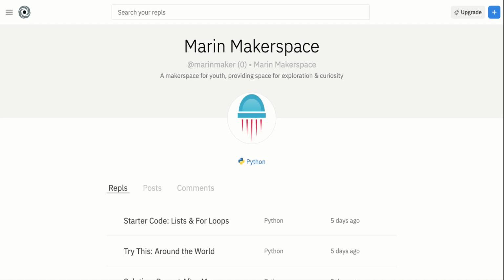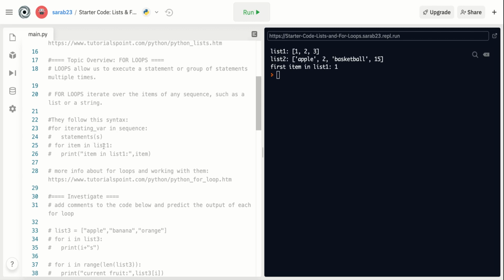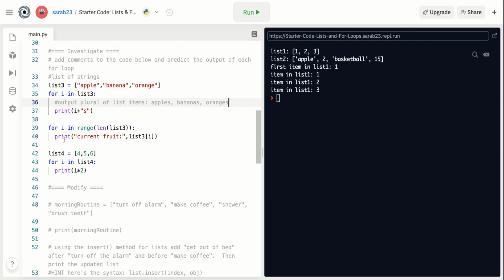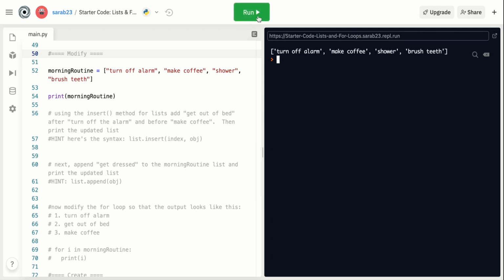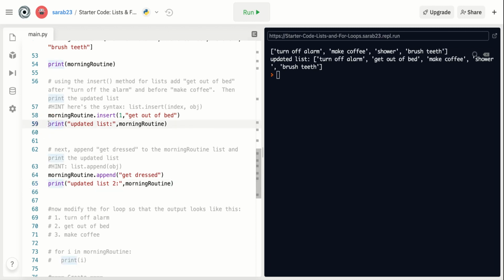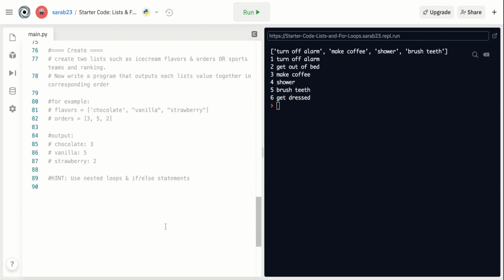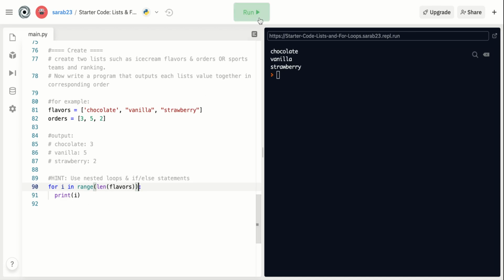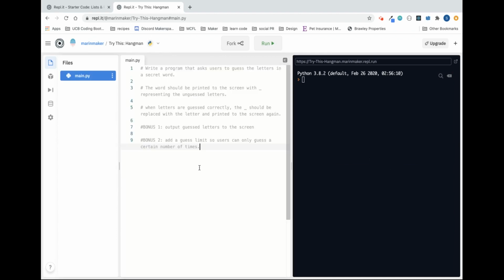Lists & For Loops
Learn about for loops while reviewing lists